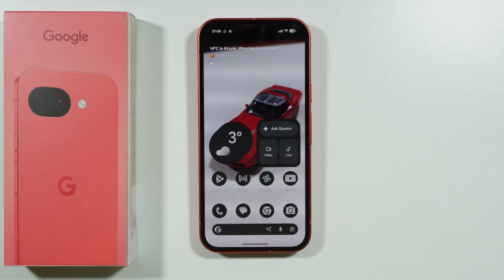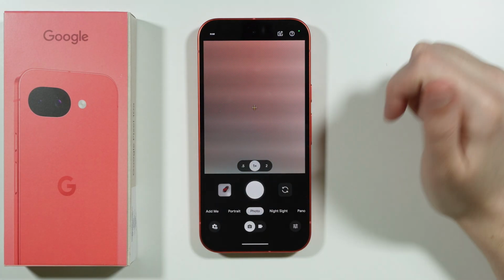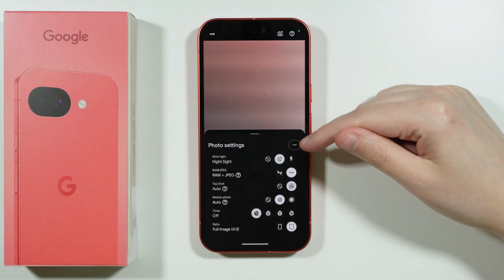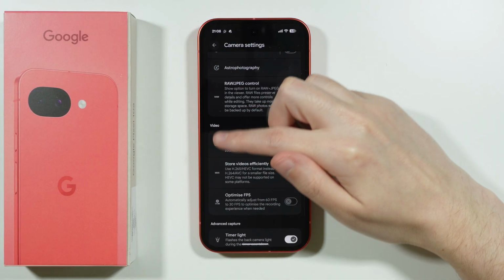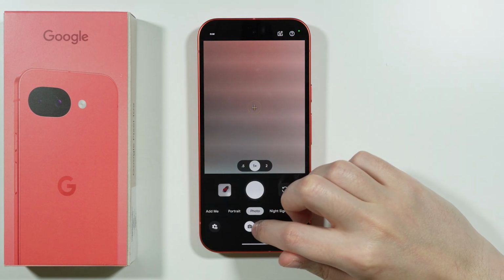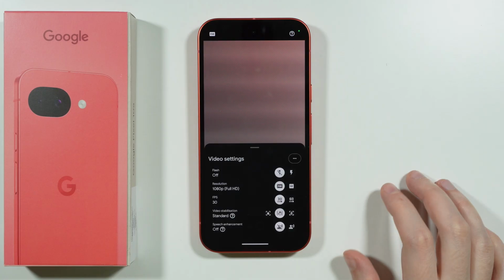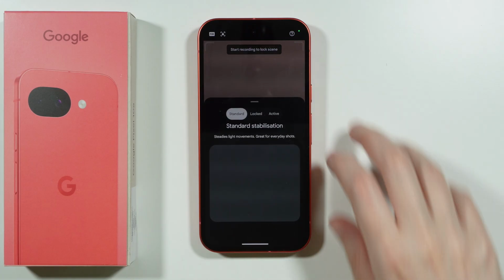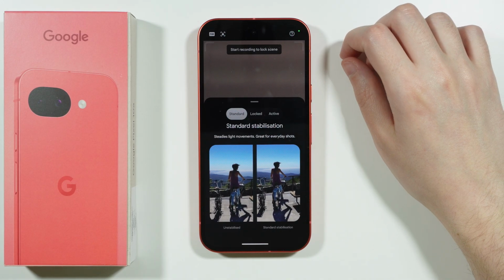Google Pixel 10a: How to Turn ON/OFF Video Stabilization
In this video, I'll guide you through the process of turning ON and OFF video stabilization on the Google Pixel 10a. This feature helps to reduce shaky footage, ensuring your videos look smooth and professional. Follow along as I demonstrate the steps to adjust this setting and enhance your video recording experience.